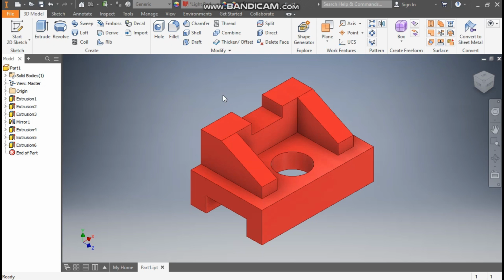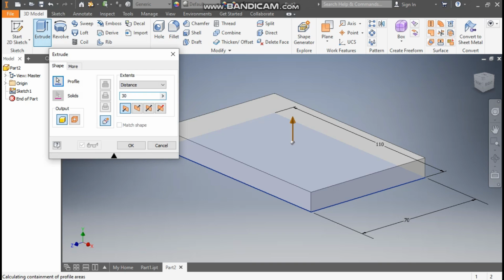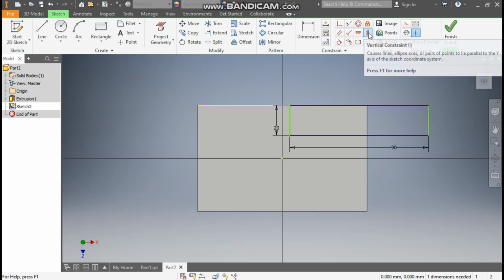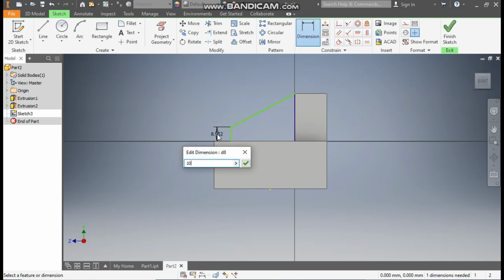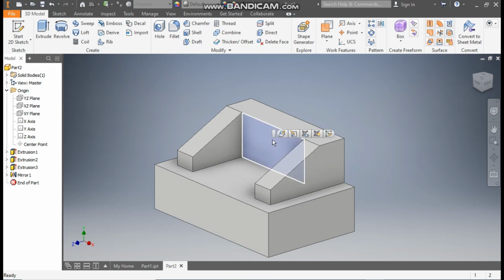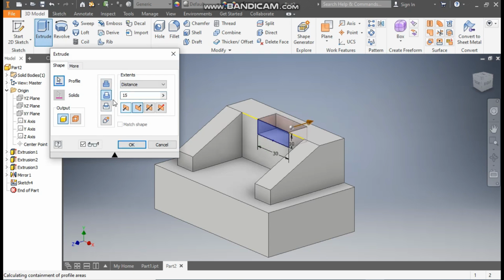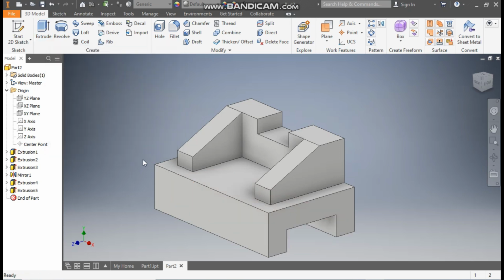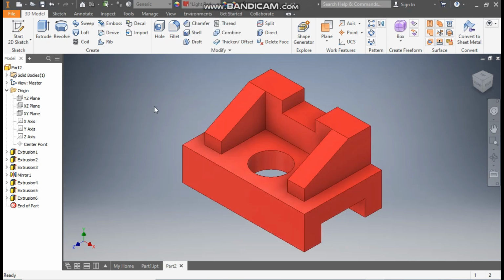Autodesk Inventor 3d drawing for Beginners #412 || 3d Drawing tutorial || 3d Cad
directeditininventor,
derivefeatureininventor,
holein#autodeskinventor,
learning#autodeskinventor2023,
simulationin#autodeskinventor,
3dprinting#autodeskinventor,
inventor#autodesk101,
autocadinventor2020tutorial